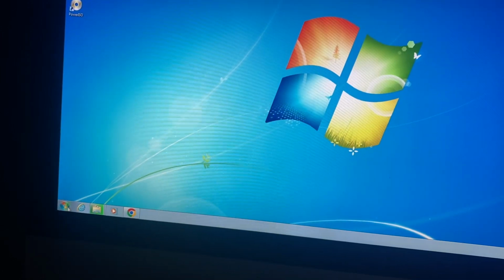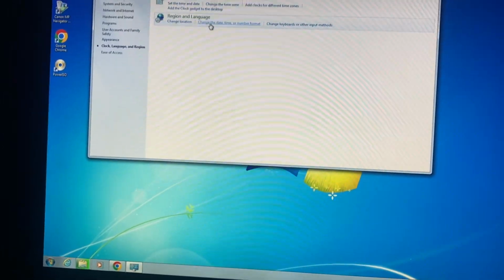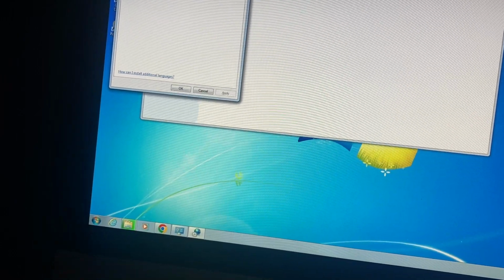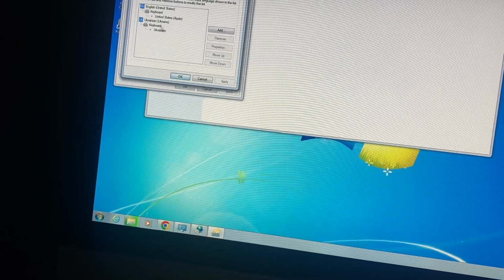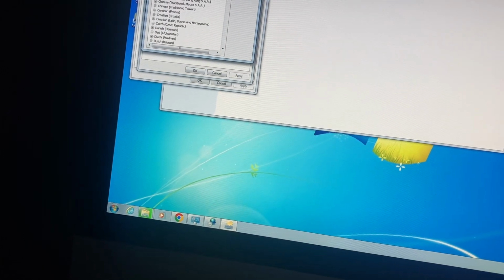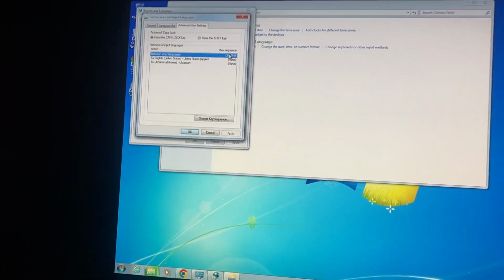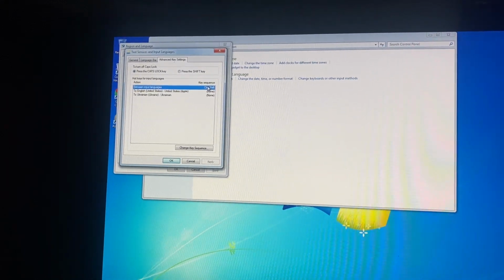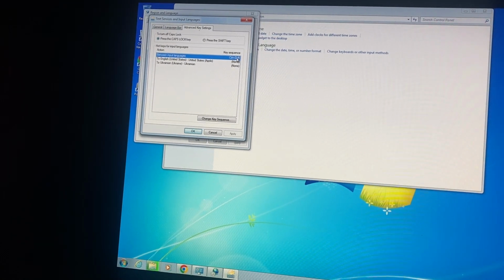How to Fix Language Switching Issues on Windows